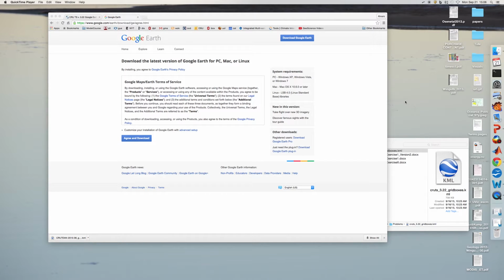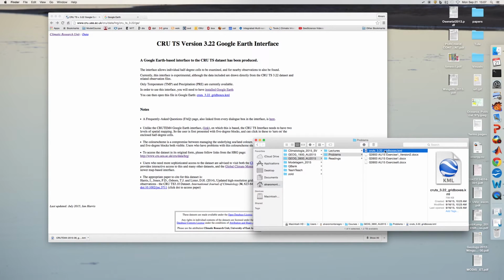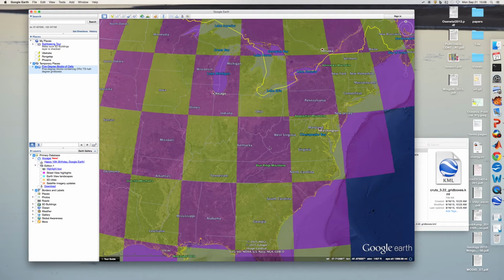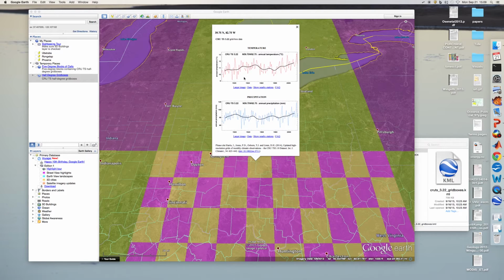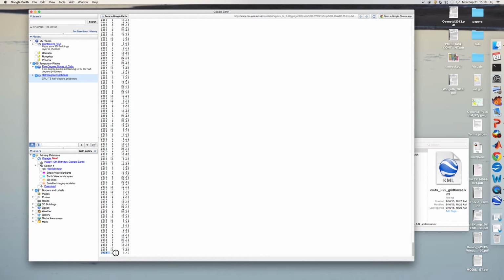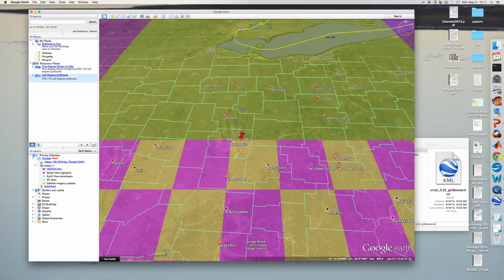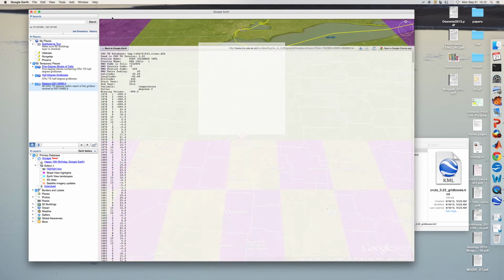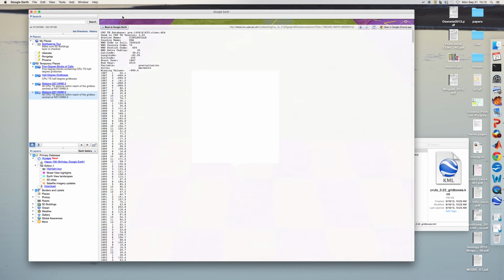CRU data extraction with Google Earth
This tutorial explains how to extract CRU monthly temperature and precipitation data from particular locations using Google Earth as an interface.